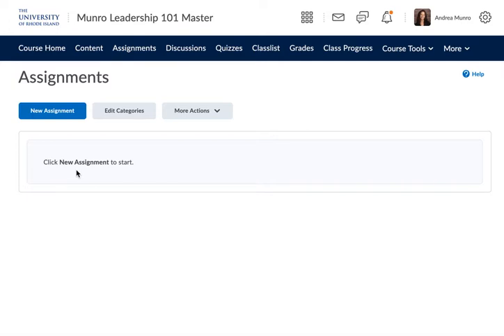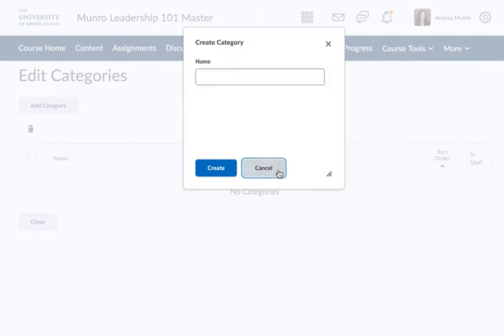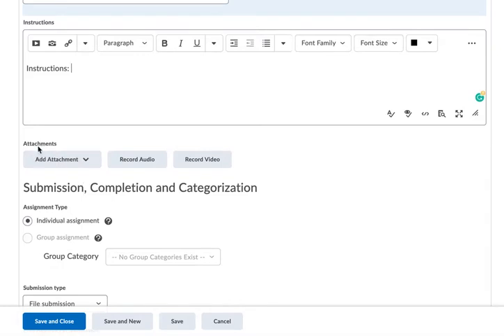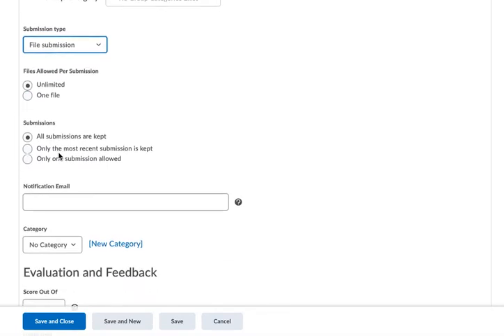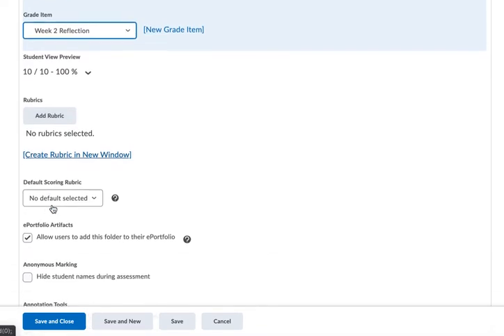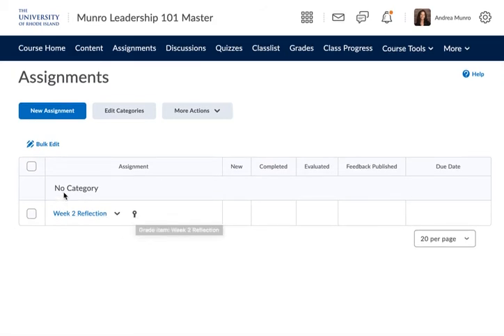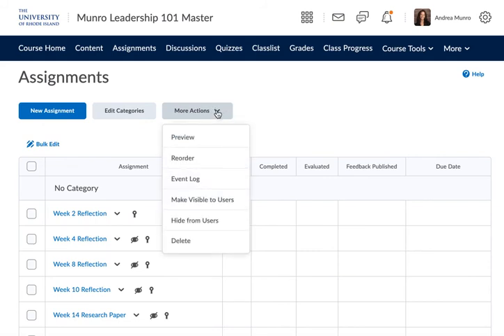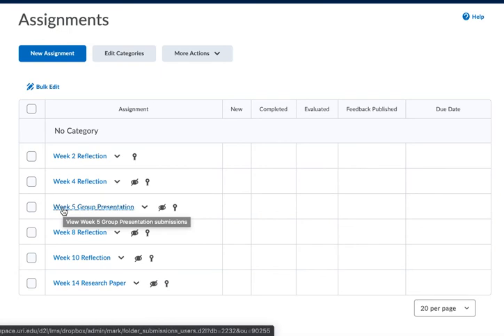Step 5 Building Assignments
This video demonstrates how to build assignments in Brightspace.